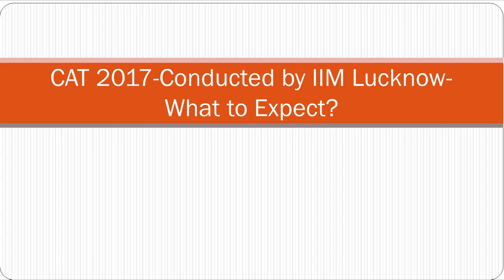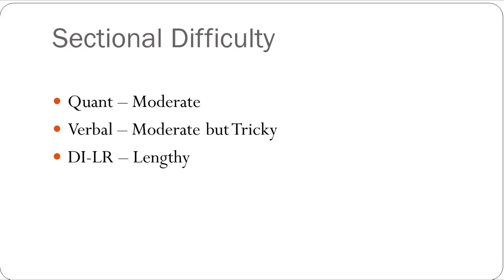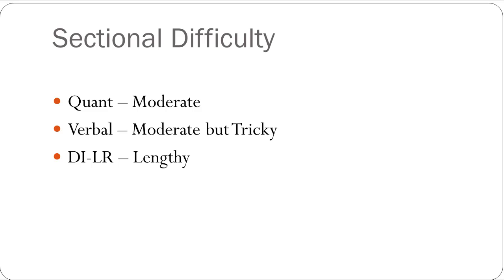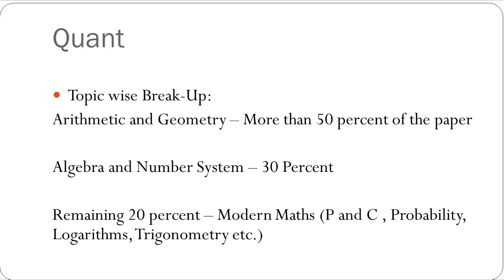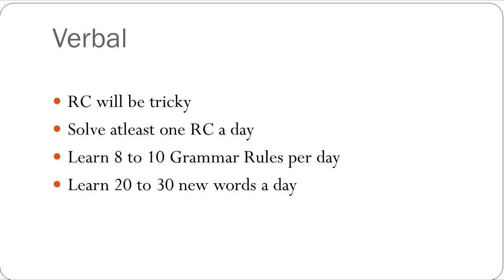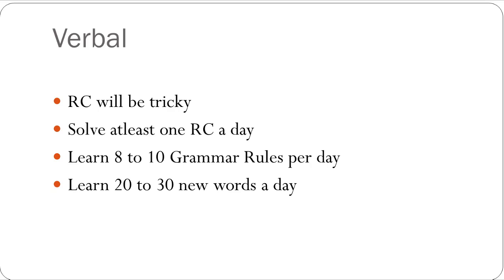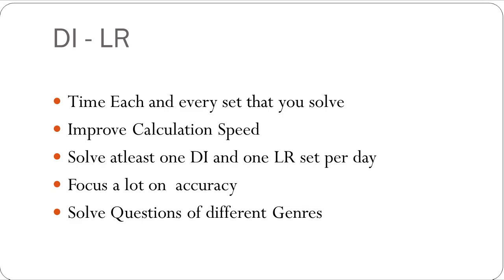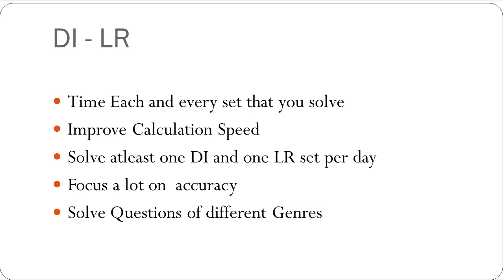CAT 2017 - Conducted by IIM Lucknow - What to Expect?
This video provides some insights upon what to expect from CAT 2017. Moreover, it also suggests some measures to be adopted for each of the section to bell the CAT 2017.